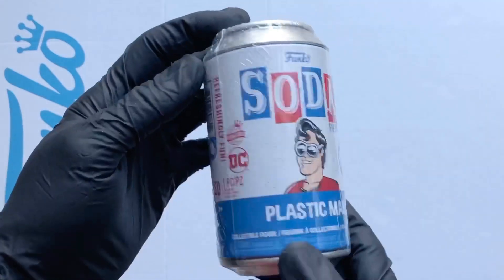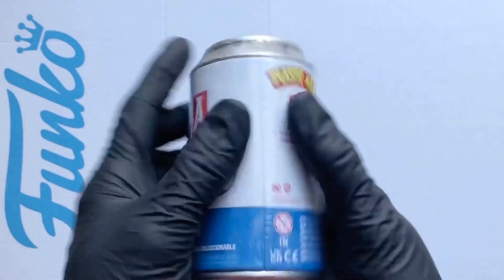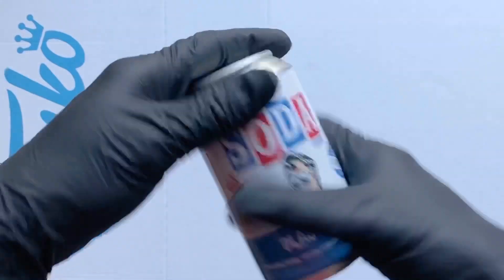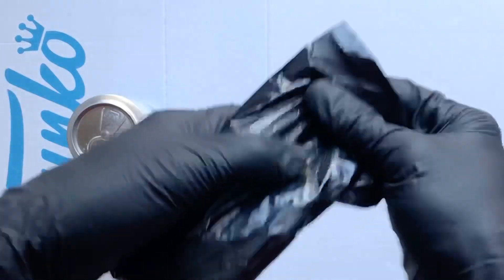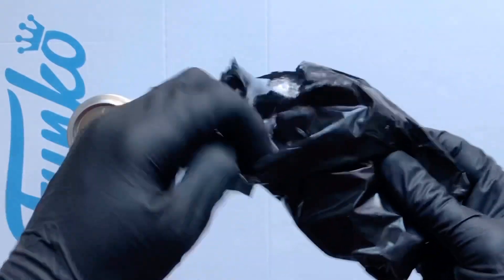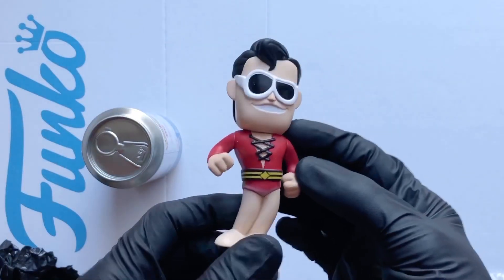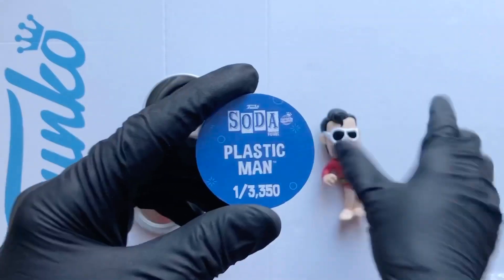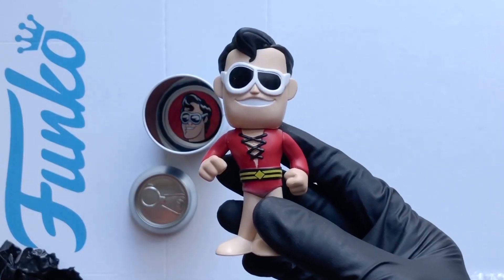Plastic Man Funko Soda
Can opening and figure review of the DC Funko Soda Plastic Man.